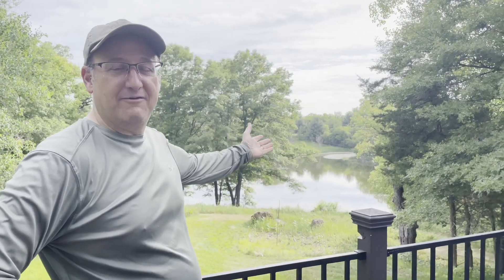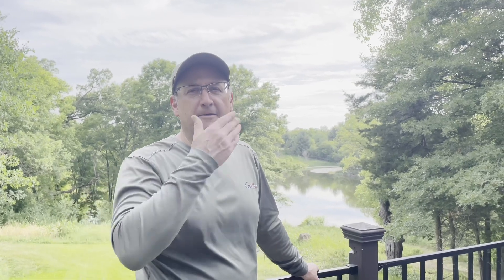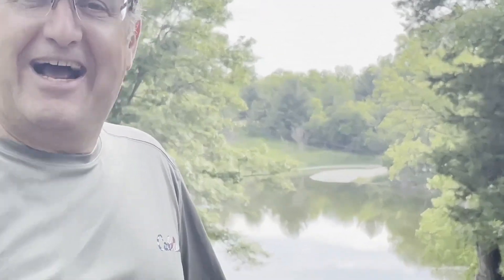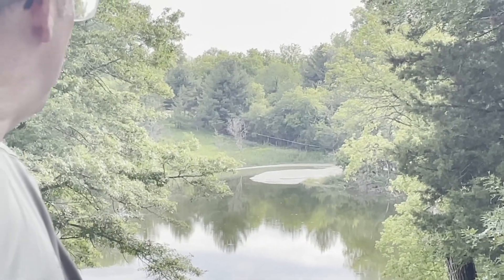Is the Flumigard working?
We treated our duckweed with Flumigard. See how it’s working for us.